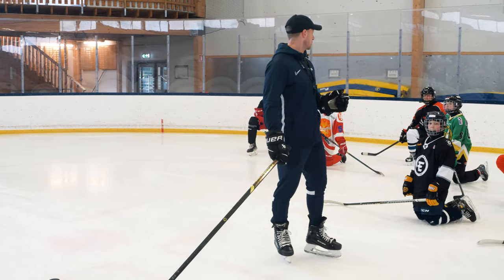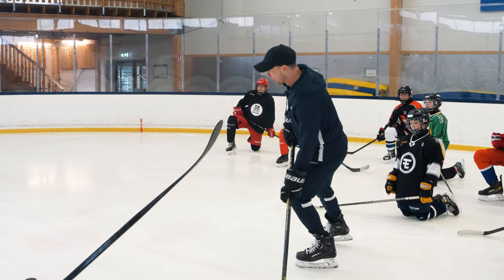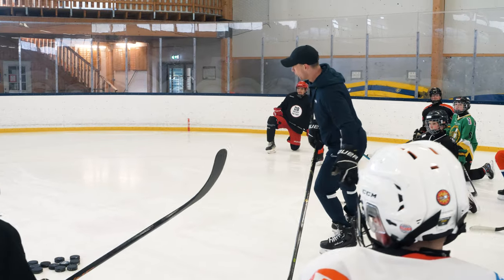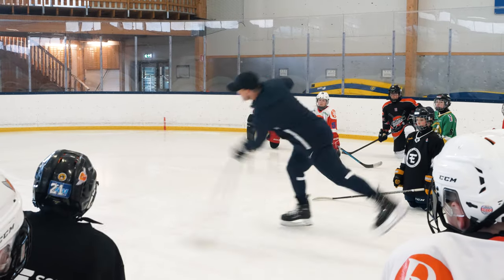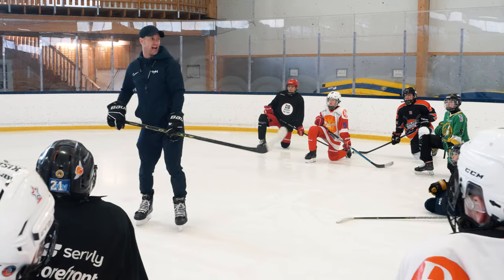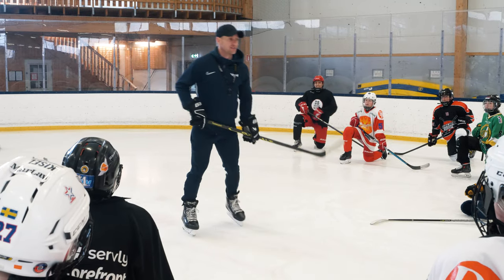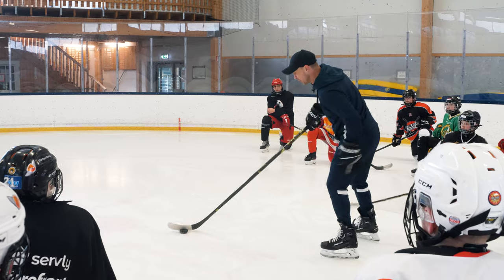5 Ways to Make Your Shot More Powerful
🇨🇿 Prague May 20/21
🇨🇦 Halifax June 6-8
🇨🇦 St. John's July 3
🇨🇦 New Brunswick July 5
🇺🇸 New York July 17-19
🇺🇸 St. Louis July 31 + Aug 1
🇺🇸 Nashville Aug 2/3
🇺🇸 Cleveland Aug 4
🇺🇸 Washington Aug 5/6
🇨🇦 Edmonton Aug 21-23
🇨🇦 Calgary Aug 24/25
🇨🇦 Vancouver Aug 26/27
🇨🇦 North York Aug 30/31
🌎 + many more!

Learn more about each camp + sign up at iTrainHockey.com! 🏒